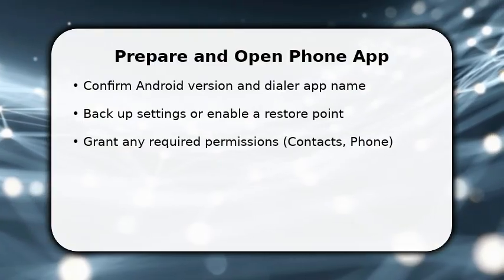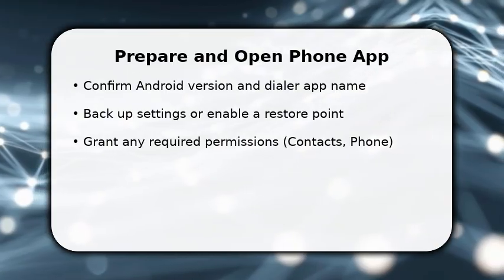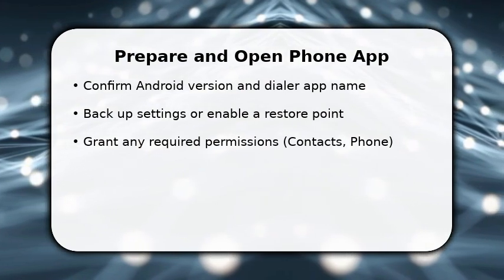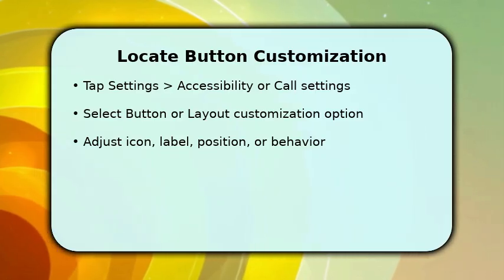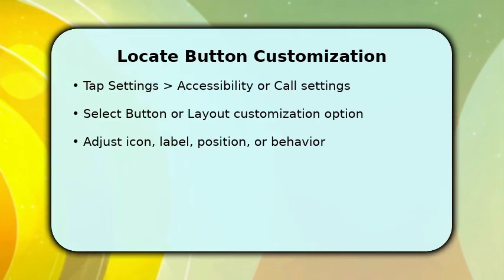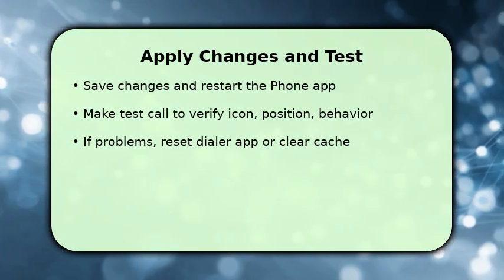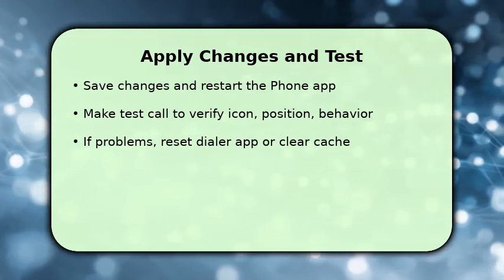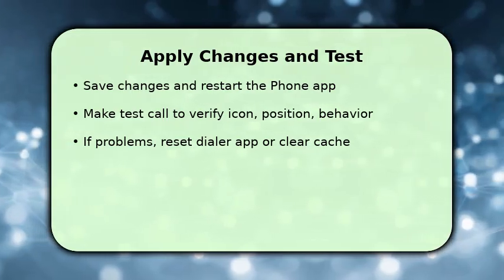How to Change Call Button Android - Step by Step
Learn the step-by extricate process of changing your call button on Android devices. This video guide provides clear instructions to help you customize and enhance your phone's interface for a more personalized experience.

change Call Button, Android Customization, CallButtonChange, PhoneSettingsGuide, Personalizing Your Phone Interface, StepByStep Android Guide, Customize Mobile Device, Adjusting Dialer Settings, Enhance User Experience on Smartphone, Modify Home Screen Buttons